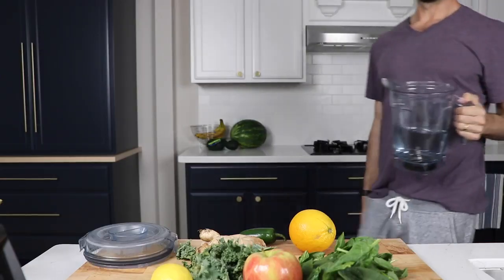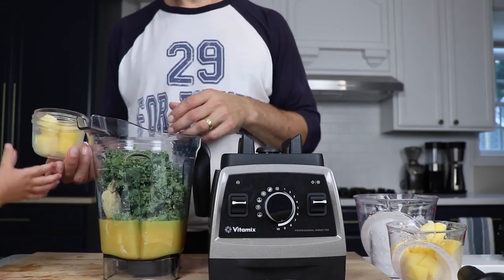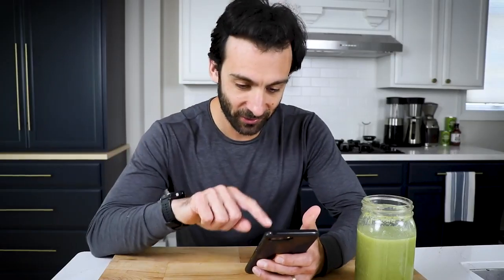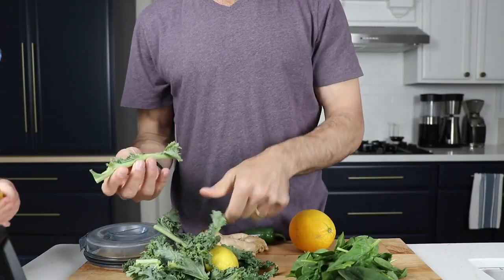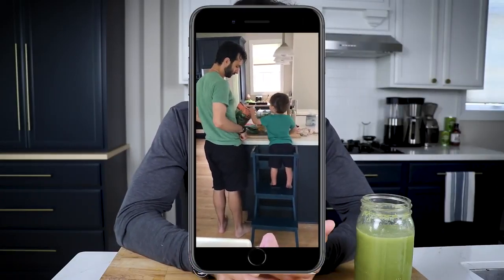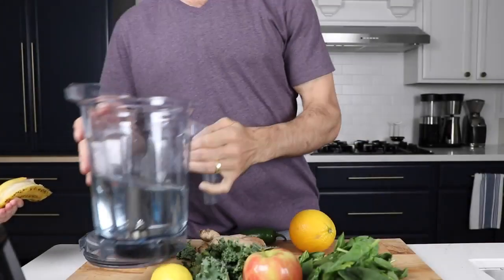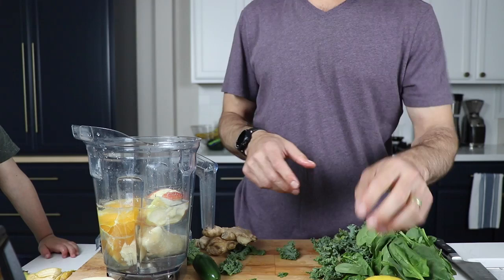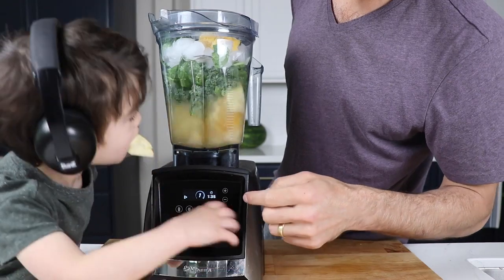MIXED FRUIT JUICE RECIPE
Life is NOYOKE, the host of the video, takes viewers through a vibrant journey of creating a nutritious and energizing spicy green juice using a Vitamix. The video is a comprehensive guide to making a whole-food juice that not only tastes delicious but also serves as a powerhouse of health benefits.

The host emphasizes the multifaceted benefits of the green juice, presenting it as a tool for those aiming to lose weight, build muscle, regulate blood sugar, and reduce inflammation. The key ingredients include a variety of fruits such as banana, apple, and orange, along with a mix of nutrient-packed greens like kale and spinach. The addition of flax seeds, lemon, ginger, and a touch of jalapeño adds complexity and depth to the flavor profile.

The video provides a step-by-step demonstration of the juicing process, highlighting the importance of using a high-performance blender like the Vitamix. The host explains the significance of each ingredient, showcasing an intricate blend of flavors that result in a bright, fresh, and tasty green juice. The inclusion of seeds like flax and chia adds a layer of nutrition, while the lemon serves to preserve the juice and enhance its taste.

In the segment discussing common mistakes to avoid, the host shares valuable tips, such as not peeling ginger or lemon, preventing seeds from sticking to the blender's sides, and experimenting with different ingredients to avoid monotony. The video also addresses concerns about potential sugar spikes, asserting that this whole-food juice is different from traditional fruit juices.

The inclusion of useful tips, tricks, and a rapid-fire session of frequently asked questions adds a practical dimension to the video, making it a comprehensive guide for those venturing into the world of green juicing.

Towards the end, a charming addition is the involvement of a young helper, potentially a family member, in the juicing process. The video concludes with a celebratory tasting, emphasizing the delightful and refreshing nature of the homemade green juice.

Throughout the video, the host maintains a conversational and relatable tone, making the complex process of juicing accessible to viewers with varying levels of experience. The visuals complement the verbal instructions, creating an engaging and informative content piece that goes beyond a typical recipe tutorial.

In essence, Life is NOYOKE's video serves as a vibrant and detailed exploration of the benefits and techniques involved in creating a spicy green juice, promoting a holistic approach to wellness and healthy living through mindful dietary choices.